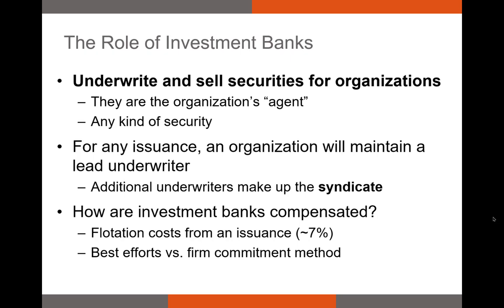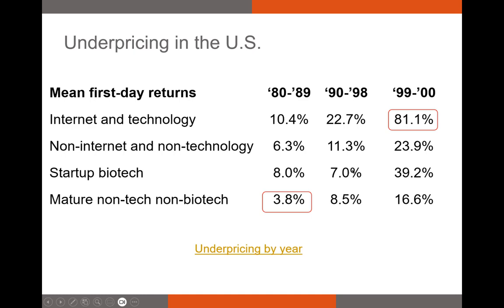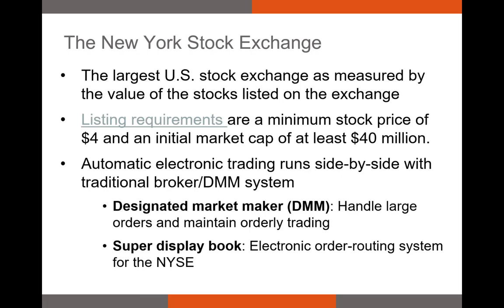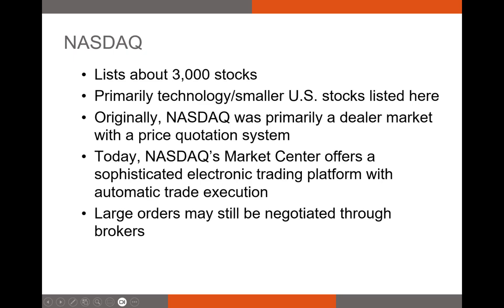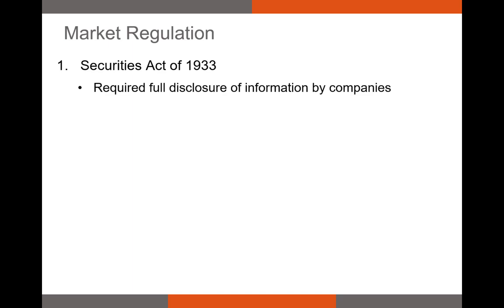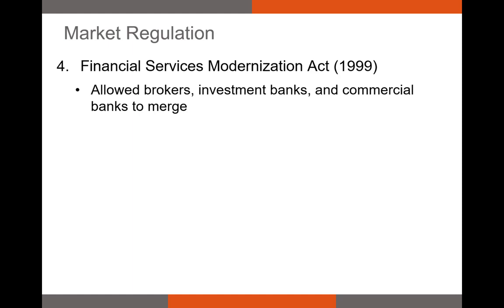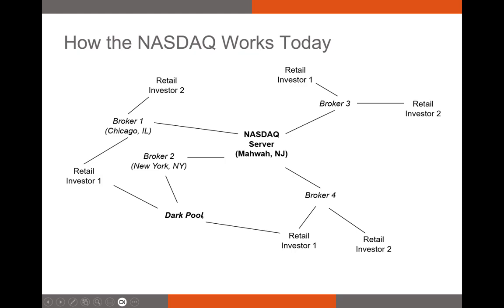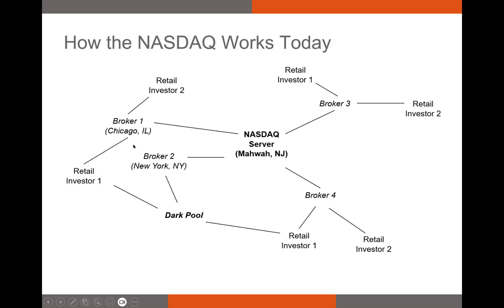IPOs and the Secondary Market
In this video, I walk through the IPO process and the basics of the secondary market.